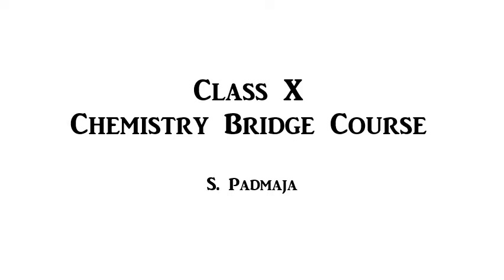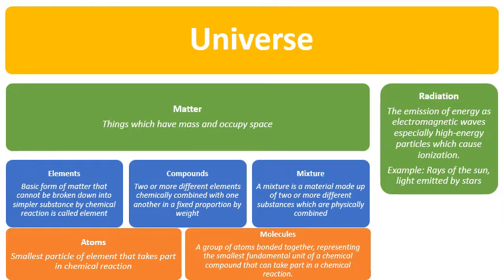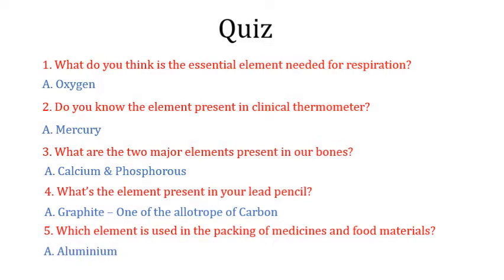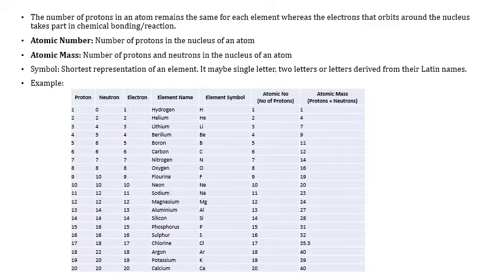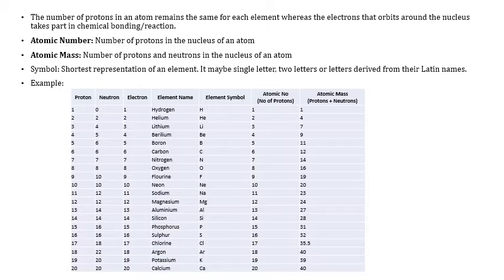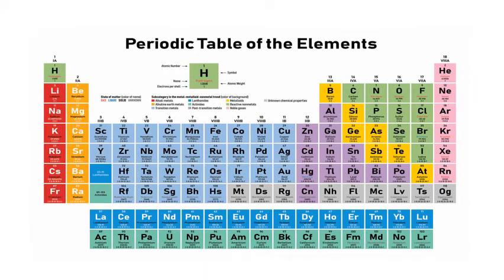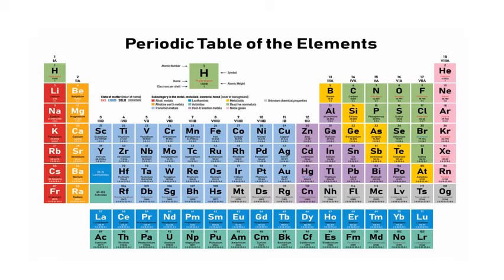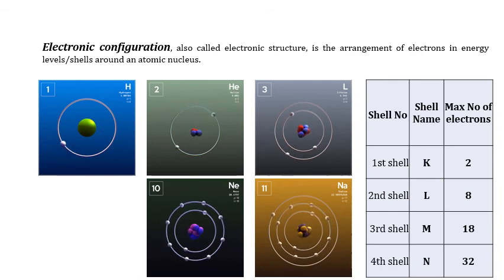Class 10 - Chemistry Basics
Basics of Chemistry:
Definition of Matter, elements, compounds, mixtures, atoms, molecules
Atomic number, Atomic mass and symbolic representation of element
Basic classification of elements
Basics of periodic table
Electronic configuration